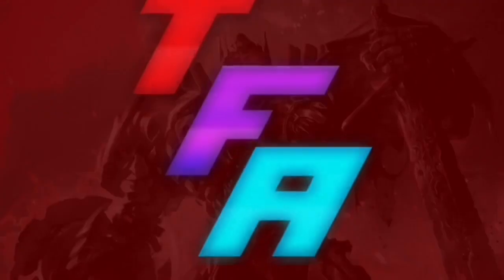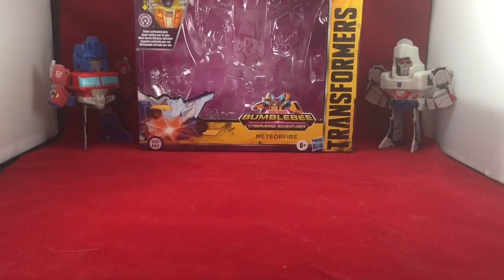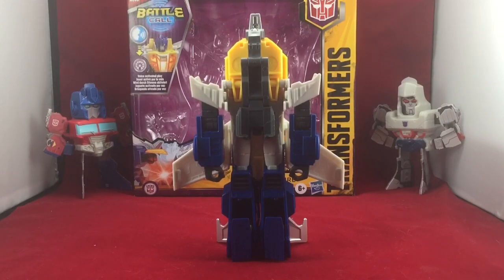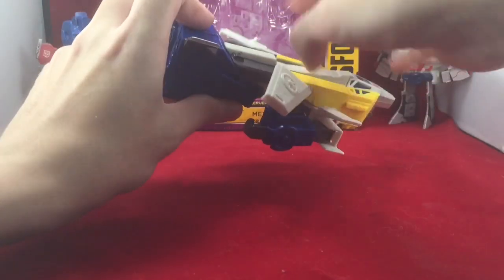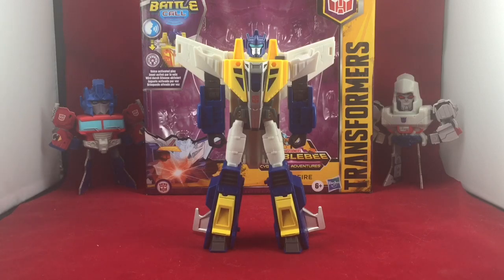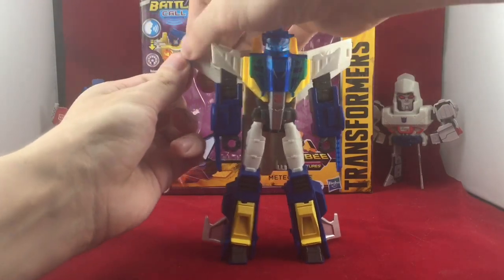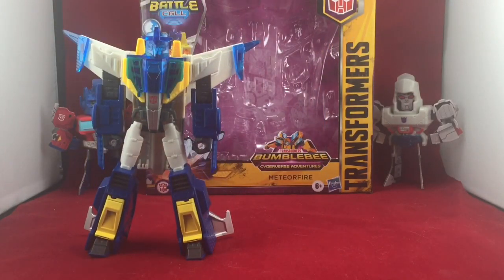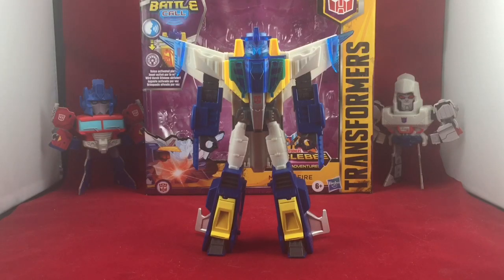TFA Reviews: Cyberverse Battle Call Trooper Class Meteorfire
Today we take a look at the brand new Cyberverse Battle Call line starting things off with new Autobot Meteorfire.
TRANSFORM your style! teespring,com/stores/TFA1024YT